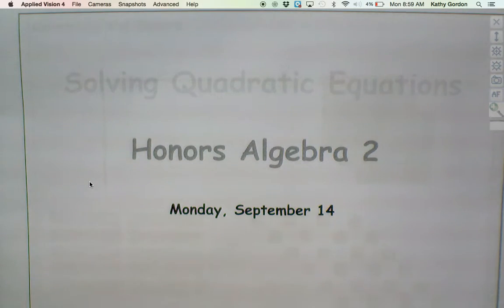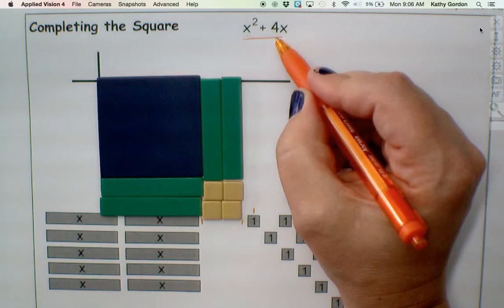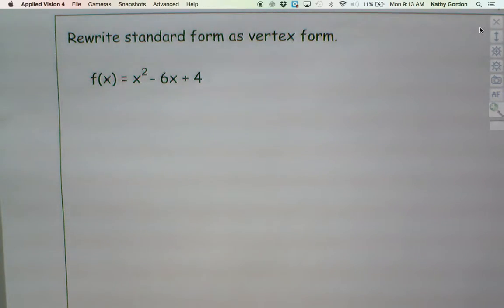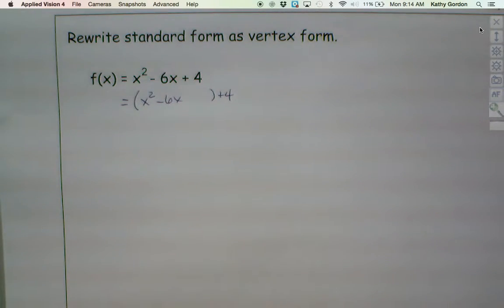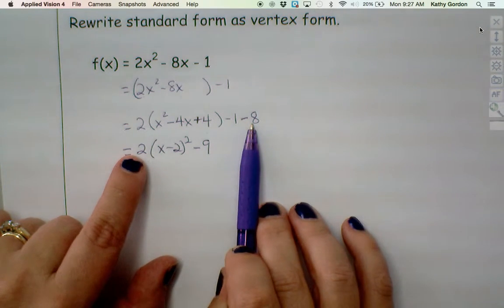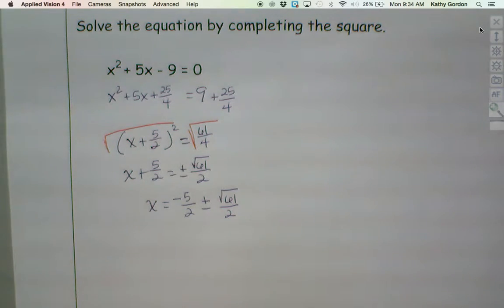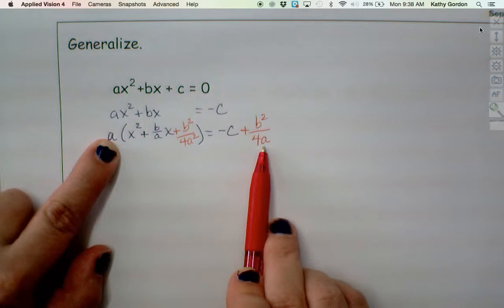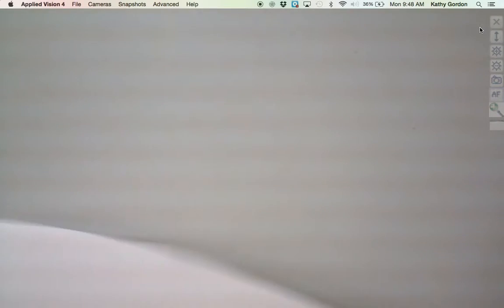4.4, 4.7, 4.8 Completing the Square and other Quadratic Solving Methods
Honors Algebra 2
Concordia International School Shanghai